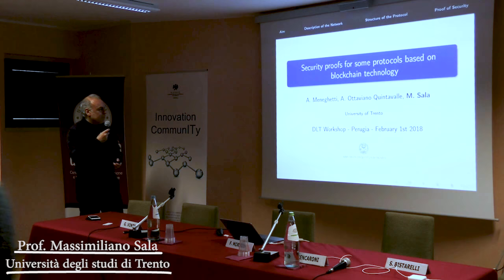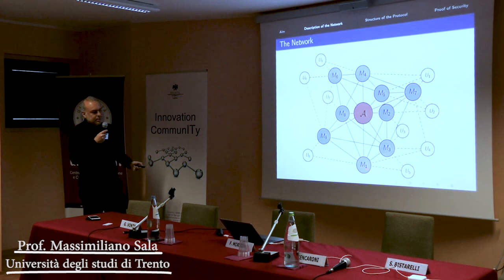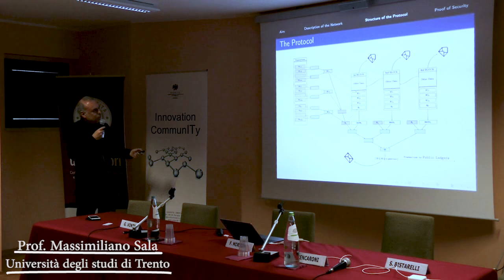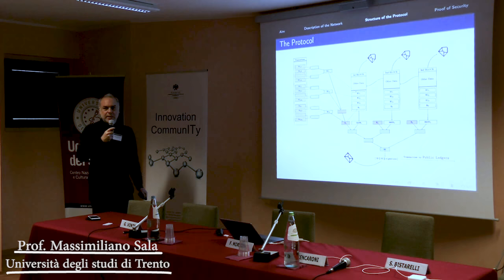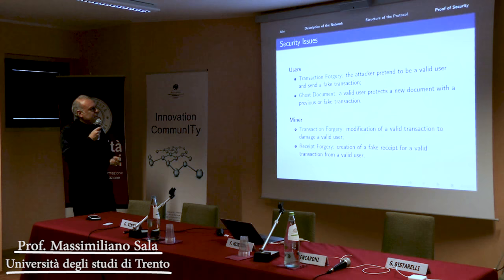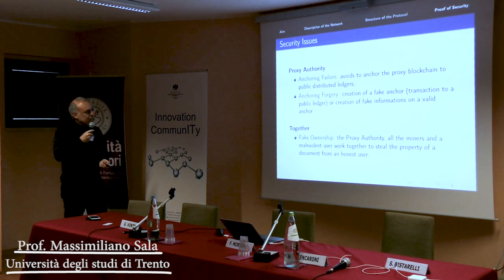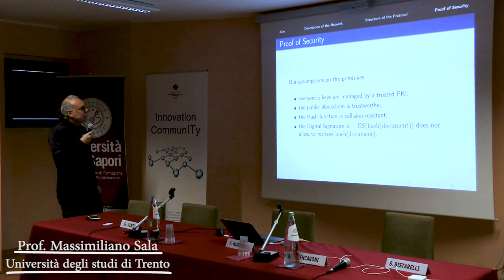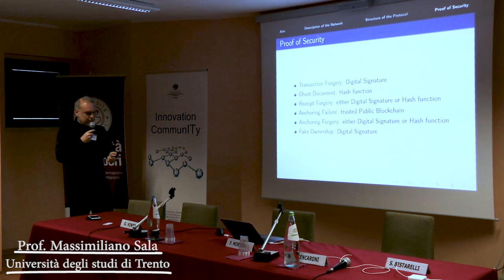DLT WORKSHOP - Massimiliano Sala